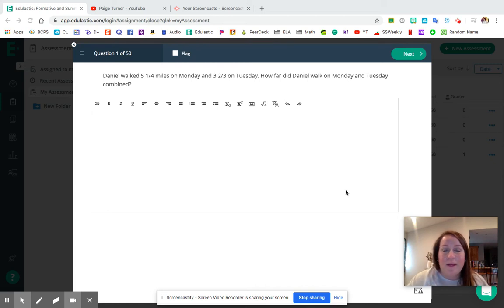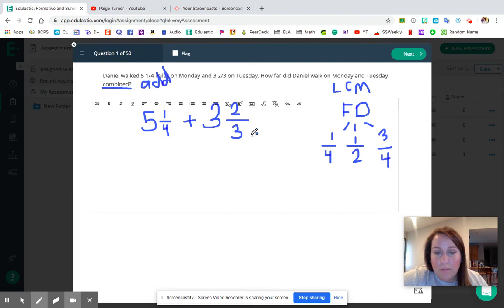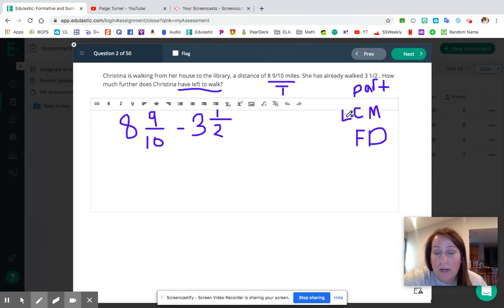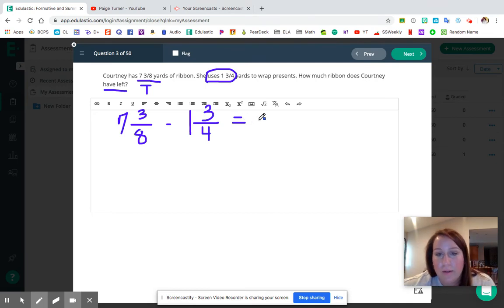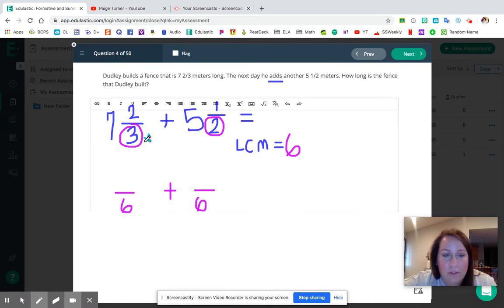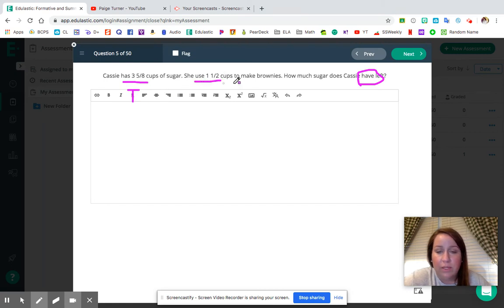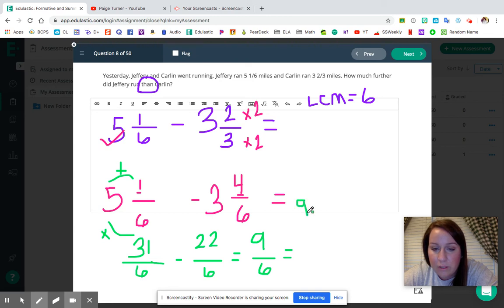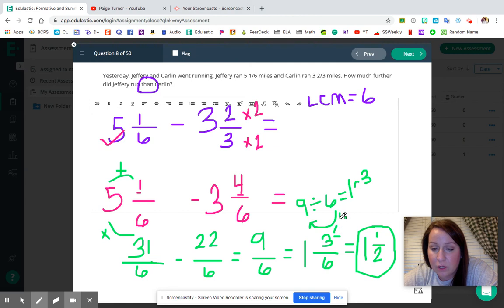Add/Subtract Fractions Review Questions 1-10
This video goes along with the math packet for the week of April 6 - April 10 that reviews adding and subtracting fractions and mixed numbers. This video covers questions #1-10.